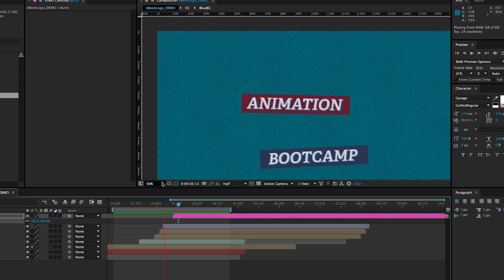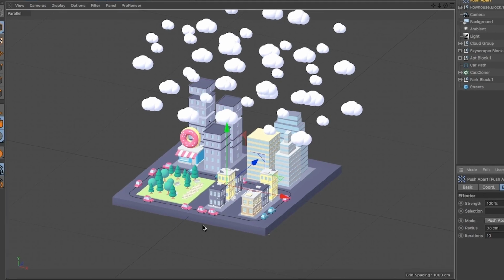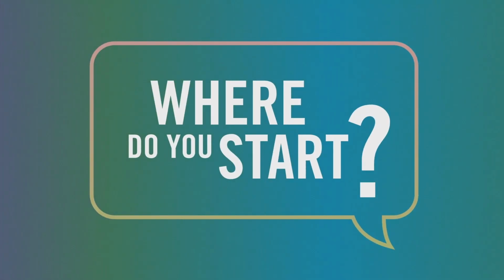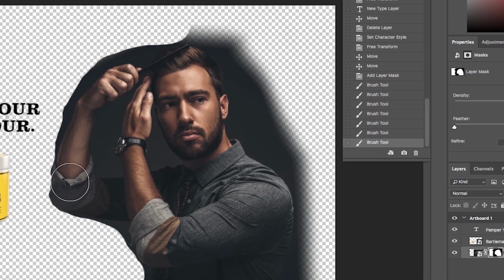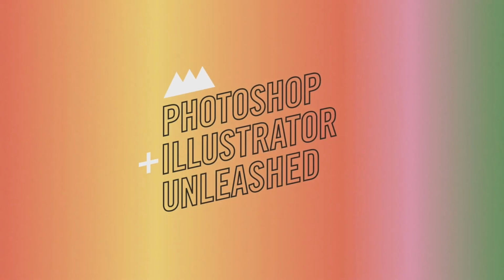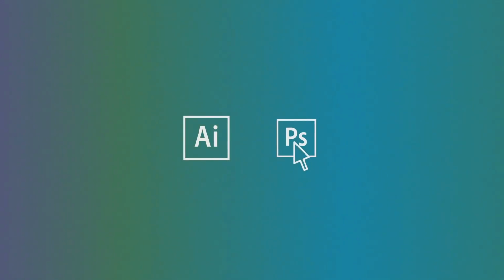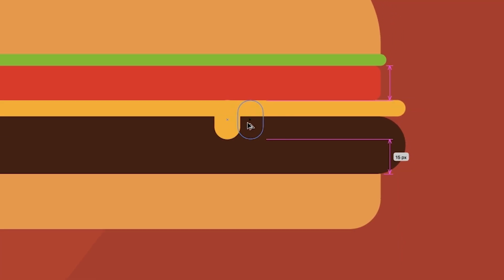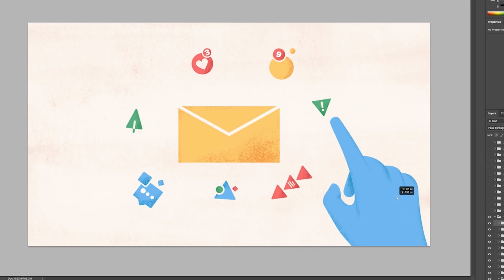Photoshop + Illustrator Unleashed | Master the basics of Photoshop & Illustrator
Master the basics of Photoshop and Illustrator and gain invaluable insights in this introductory level course. By the end of this course, you'll be able to create your own artwork from scratch with tools and workflows used by professional designers every day.